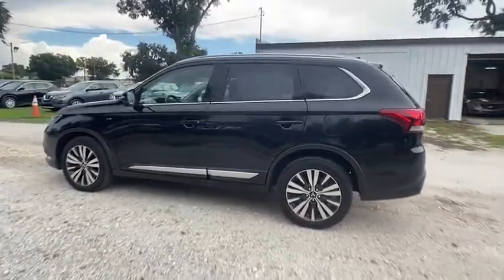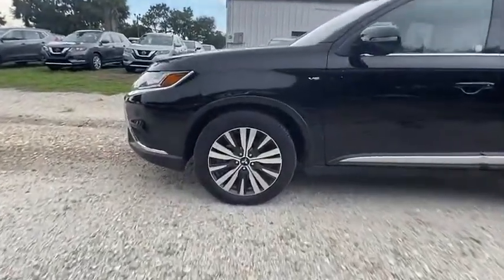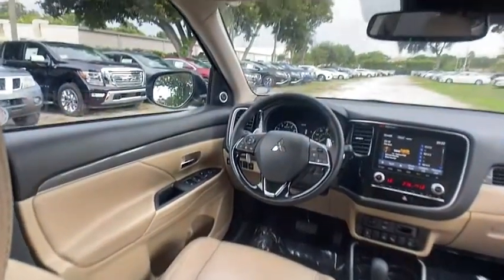2020 Mitsubishi Outlander Clearwater FL VP014163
2020 Mitsubishi Outlander GT

Lokey Volkswagen
27850 US Highway 19 N

Priced below KBB Fair Purchase Price! CARFAX One-Owner. Clean CARFAX. 150-MULTI POINT INSPECTION BY A FACTORY TRAINED TECHNICIAN, *FREE OIL CHANGES FOR LIFE INCLUDED*, PRICE REDUCED..WON'T LAST.., CALL FOR A VIP APPOINTMENT TODAY!!, NON-SMOKER, WOW, LOW MILES.., HARD TO FIND VEHICLE, WON'T LAST.., 6-Speed Automatic, 4WD.Black 2020 Mitsubishi Outlander GT 4WD 6-Speed Automatic V620/27 City/Highway MPGSave THOUSANDS in maintenance costs with our exclusive and free LIFETIME oil change special!! CALL our Internet Sales Manager at the number above to schedule a VIP appointment. Lokey is Family Owned since 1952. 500+ Used Cars in stock - Largest Used Car dealer Brandon to St. Petersburg.